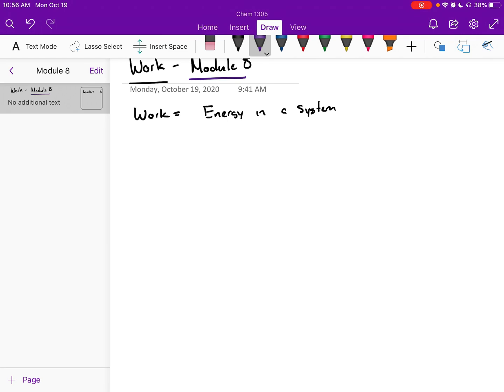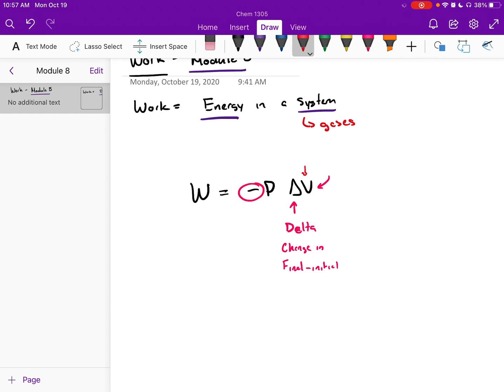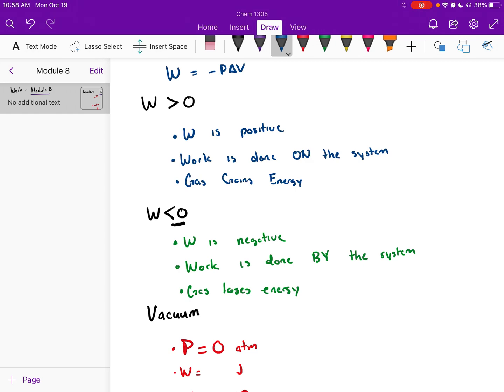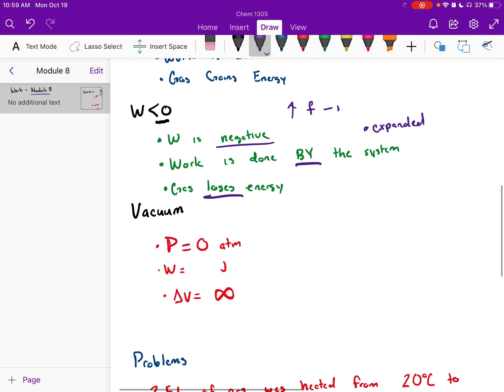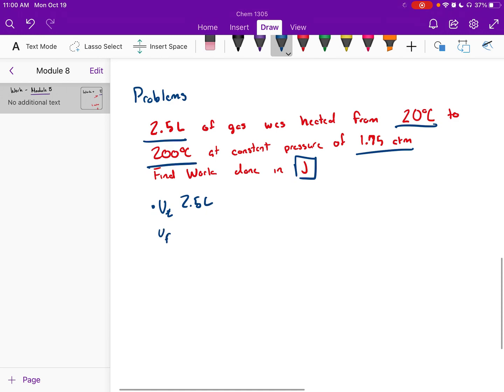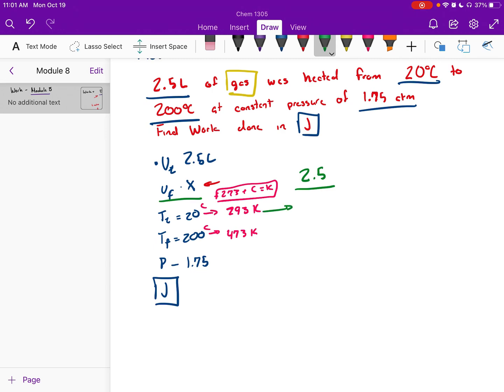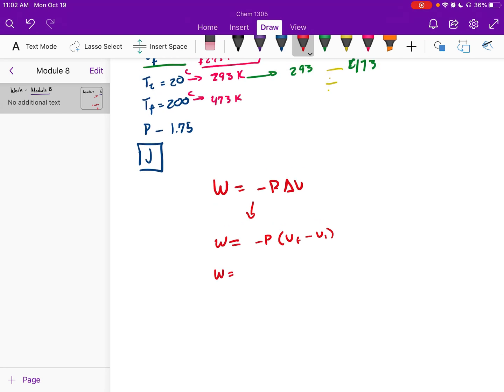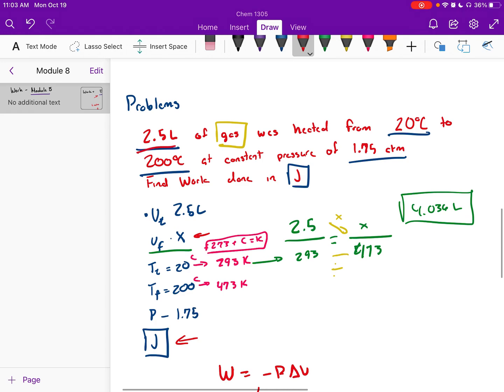Module 8- Work